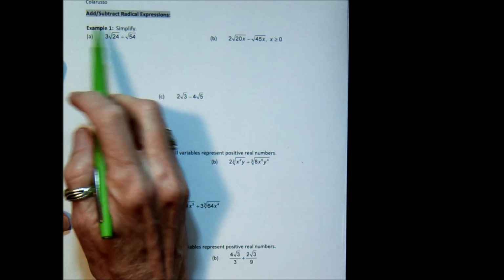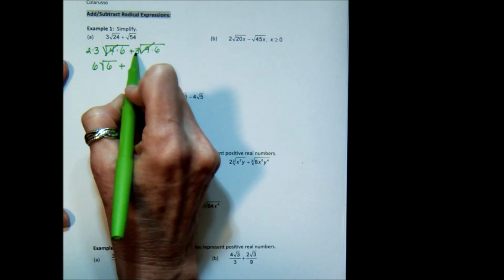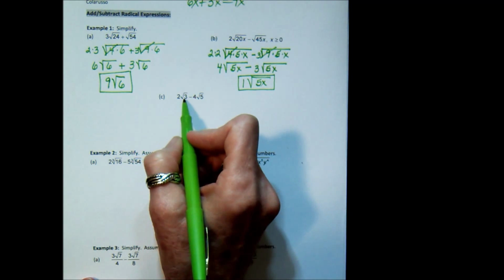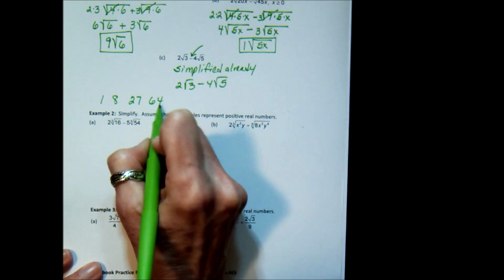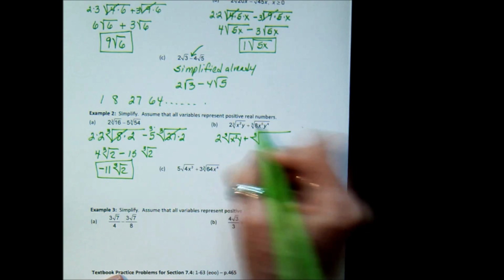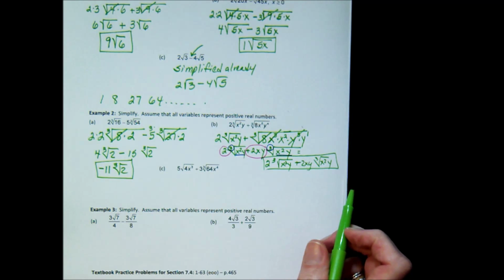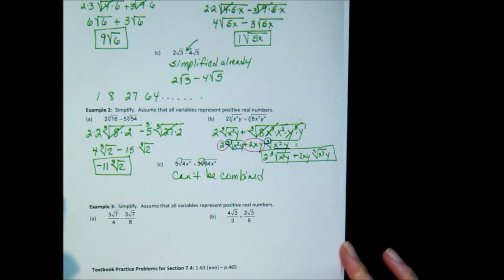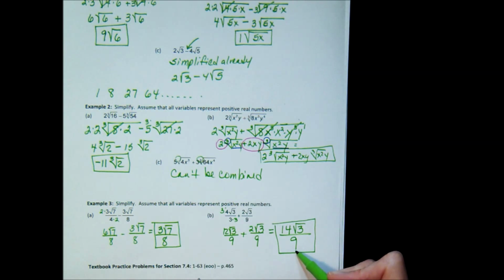M4 Add Subtract Radical Expressions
Module 4 Addition and Subtraction of Radical Expressions